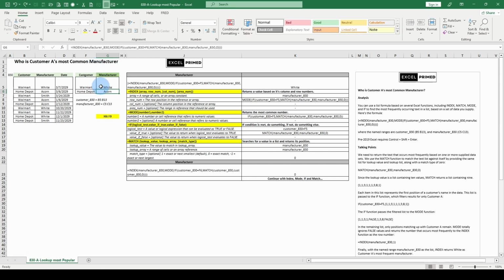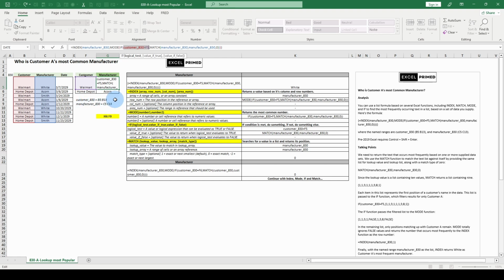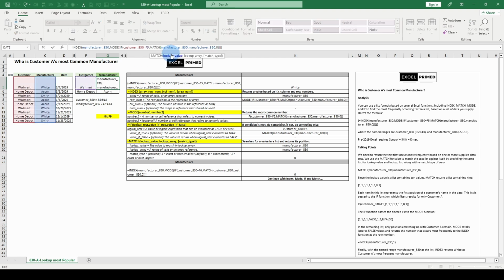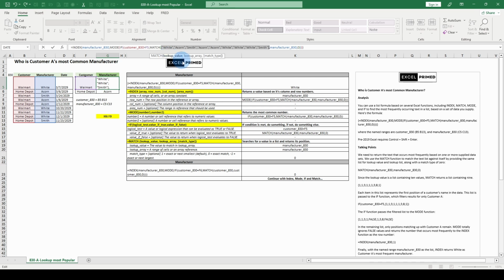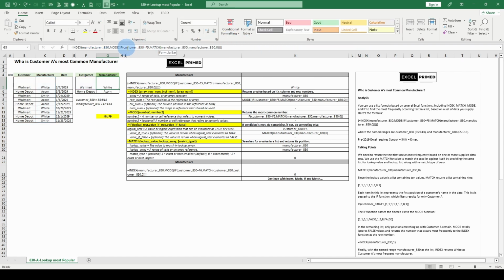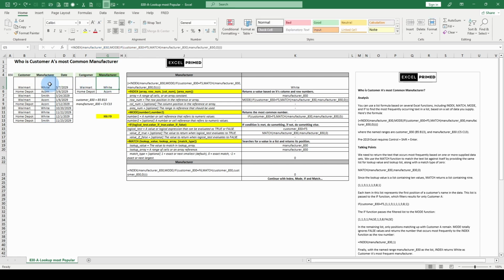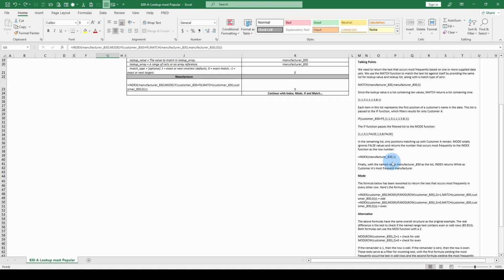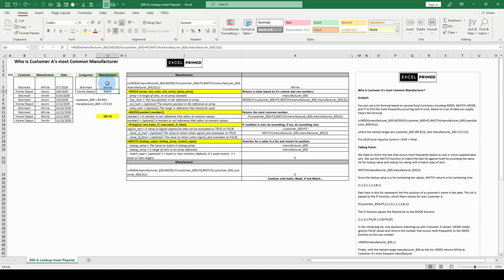How to Find the Best Manufacturer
Want to know which manufacturer your top customer prefers most often? This video shows you how to pinpoint it with precision.

The method involves using various Excel functions like INDEX, MATCH, MODE, and IF.

By employing a specific formula, you can identify the manufacturer that appears most frequently in a provided list of data related to Customer A. This is achieved by performing operations such as filtering, counting, and comparing different data points within Excel.

The video also covers an alternative version of the formula that calculates the most common manufacturer based on whether the row is odd or even. This technique enhances your ability to analyze data and extract valuable insights using Excel's powerful features.